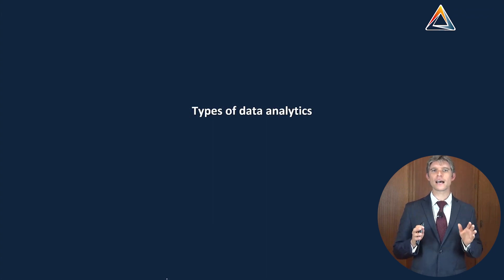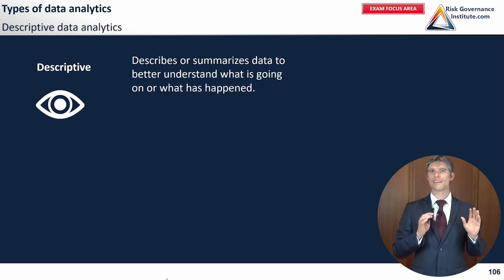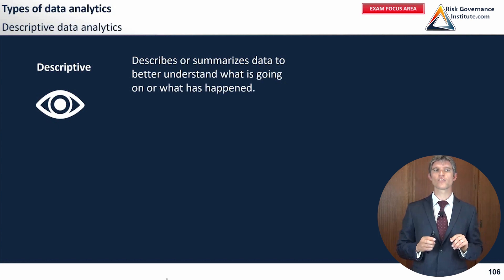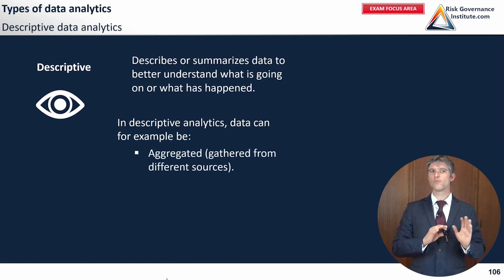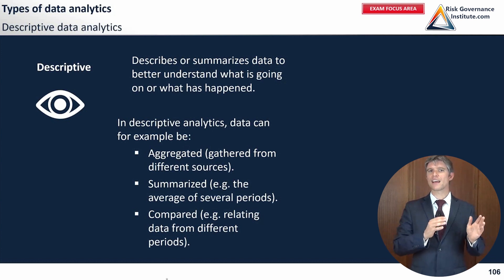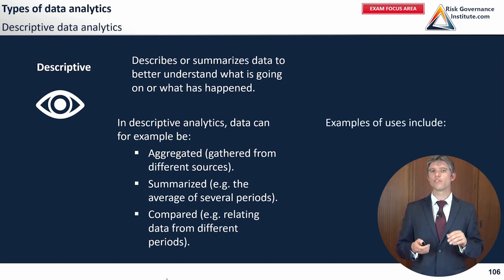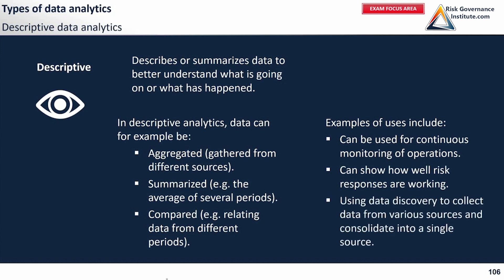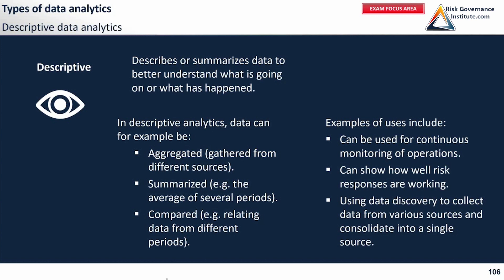CIA Part 3 - Descriptive Data Analytics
Descriptive Data Analytics is a vital component of internal audit that involves the analysis of data to gain insights into an organization's performance. It allows internal auditors to identify patterns, trends, and anomalies in the data and provide valuable information to management. The Certified Internal Auditor (CIA) certification from the Institute of Internal Auditors (IIA) covers Descriptive Data Analytics, highlighting its importance in modern internal audit practices. By incorporating Descriptive Data Analytics into their work, internal auditors can improve their effectiveness and provide greater value to their organizations.